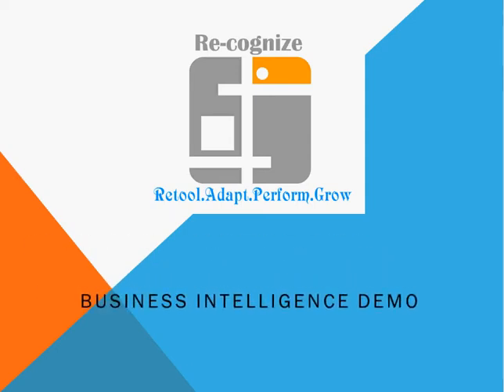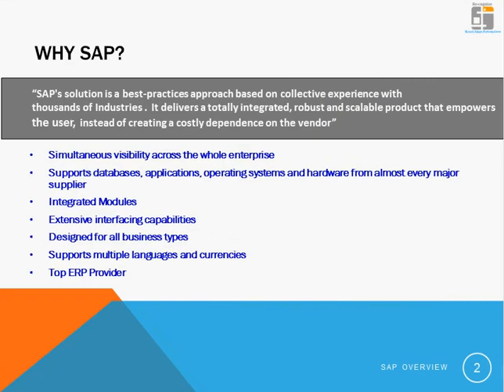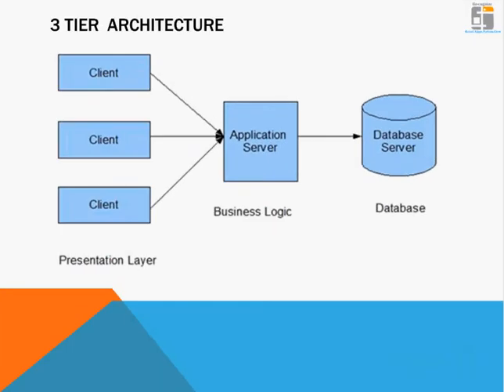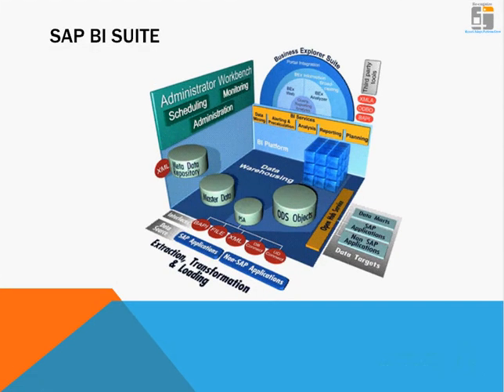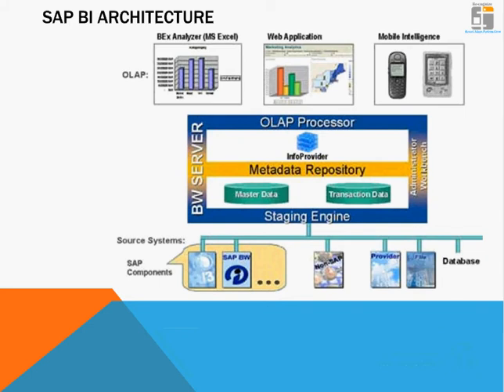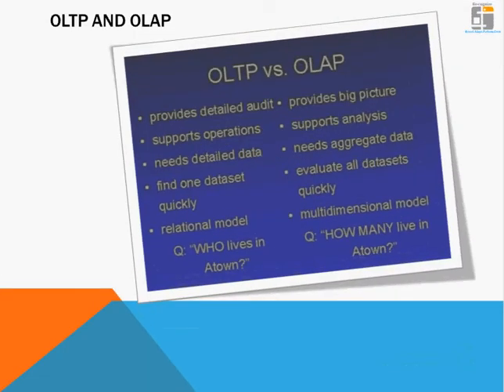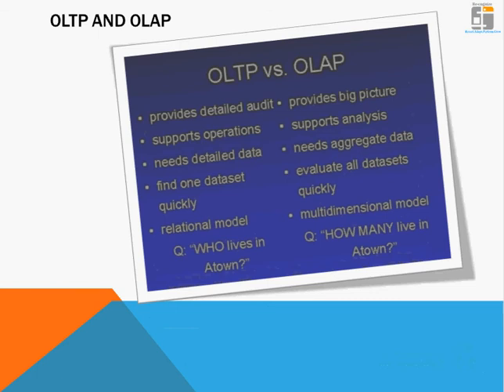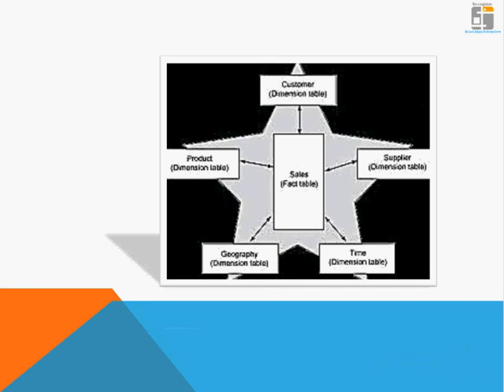Business Intelligence and Data Warehouse (SAP BI) Training by Re-cognize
In this quick demo, Re-cognize.com introduces the basics of Business Intelligence and data warehouse (using SAP BI) and how it is used for data warehousing and business reporting. and register for our courses or call us at . we wanted you to also introspect and see if there is a need to retooling yourself again and prepare for a career path more growth-centric.

Re-cognize has five Training pathways:

Path 1. ERP Training (FICO, BI/BO/BW, CRM, among others);

Path 2. Programming Training (Java, C++, among others);

Path 3. Engineering Training (CAD, GIS, among others);

Path 4. Tech Management Training (Business Analyst, PMP, among others);

Path 5. Quality and Compliance Training (SOX, Lean Six Sigma belts, among others).

Our training programs are based on our methodologies that we designed for sharing knowledge and consulting experiences so that the trainees get to speed right away, when they start their job.